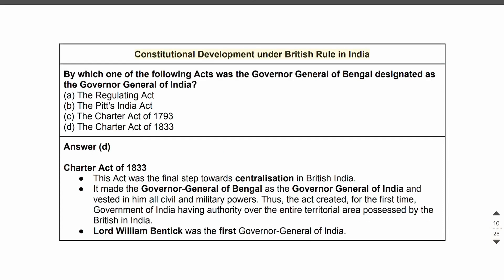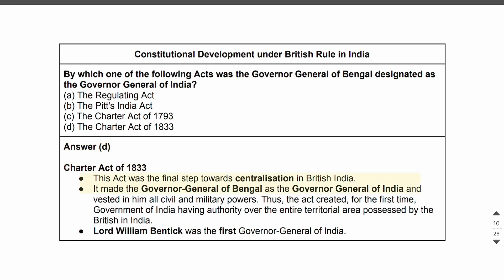UPSC Prelims PYQ (1979-2023) with solutions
3. Mains GS1 PYQ (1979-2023)
4. Mains GS2 PYQ (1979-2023)
5. Mains GS3 PYQ (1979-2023)
6. Mains GS4 PYQ (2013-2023)

7. Mains Essays PYQ (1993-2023)
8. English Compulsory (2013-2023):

6. Instagram:
rce=qr